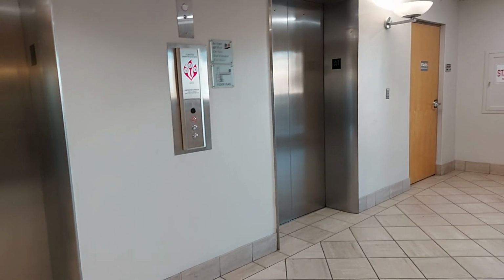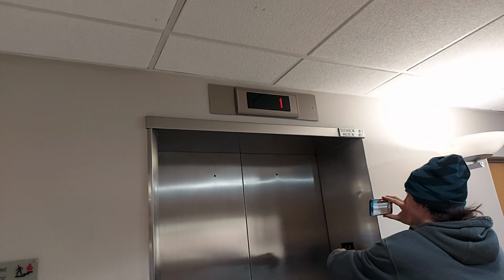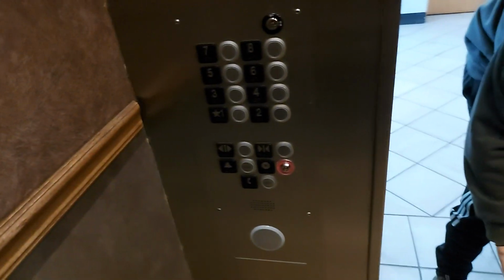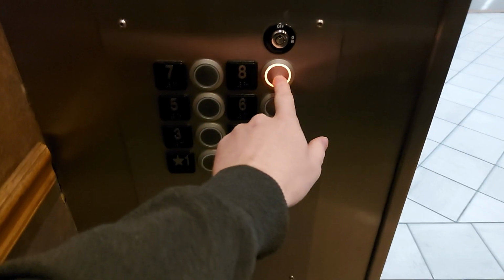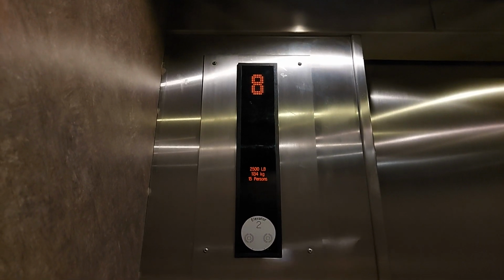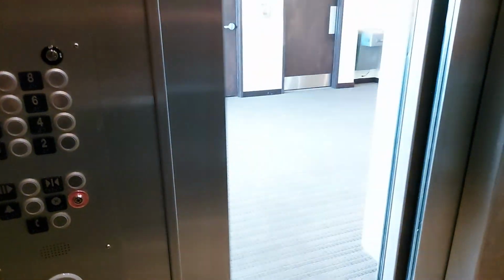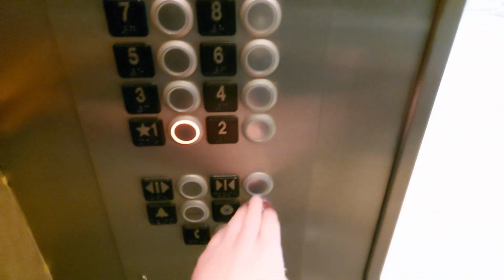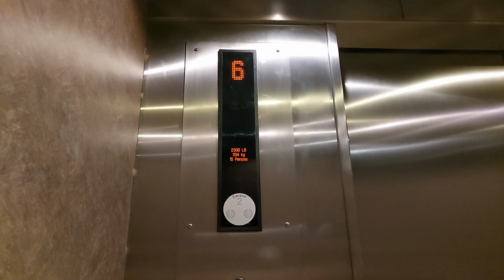KONE Traction Elevators at 1780 S Bellaire Street, Denver, CO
An Otis with a KONE mod. Had to have been a good while ago too.